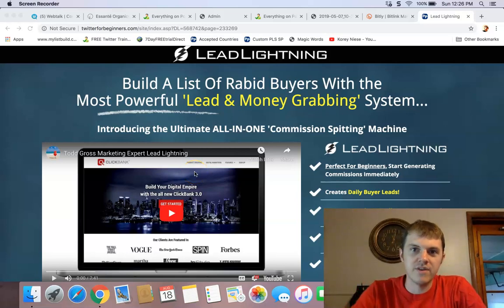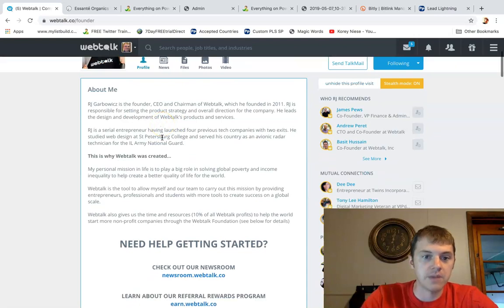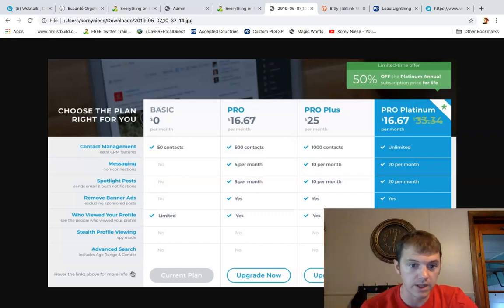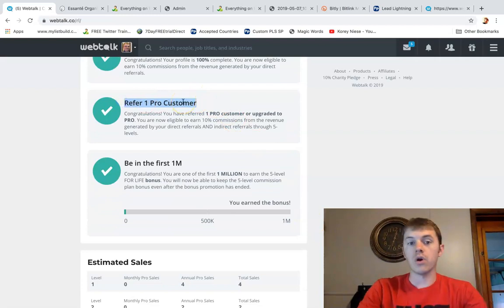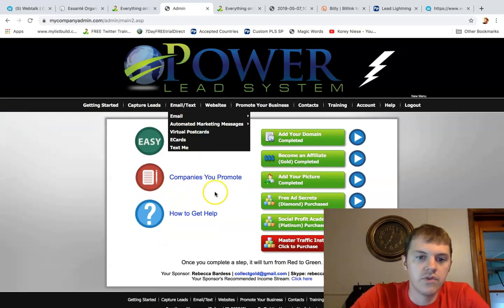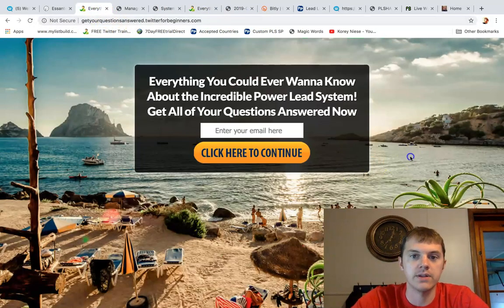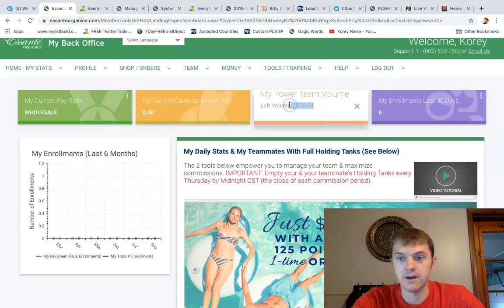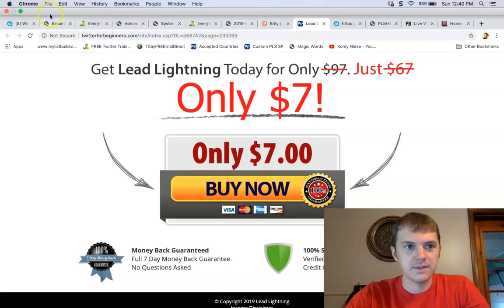3 Very Ethical Things to Sell Online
Webtalk is the newest social network that actually pays you!  Join today for FREE.

Next up is an online business opportunity Power Lead System or Lead Lightning. They are part of the same company. Lead Lightning is the front end product, one time buy of just $ 7 bucks.